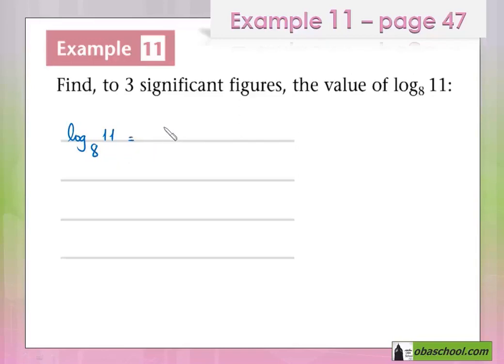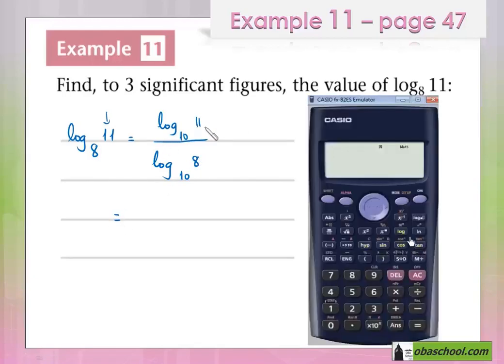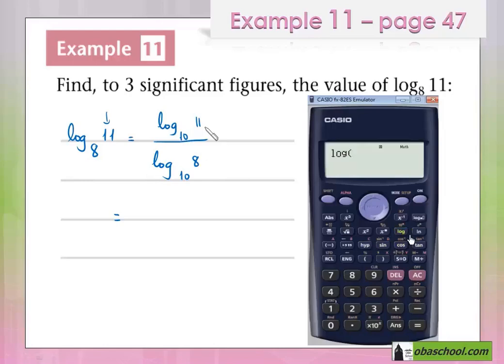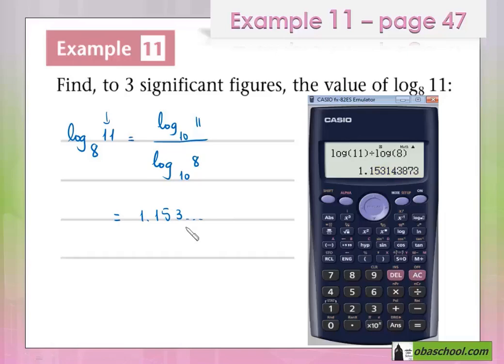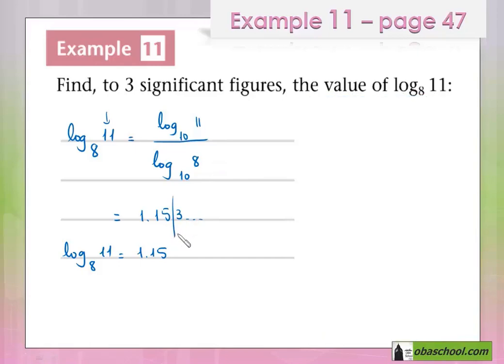Exponentials & Logarithms - 1.35 Laws of Logarithms – Application 1